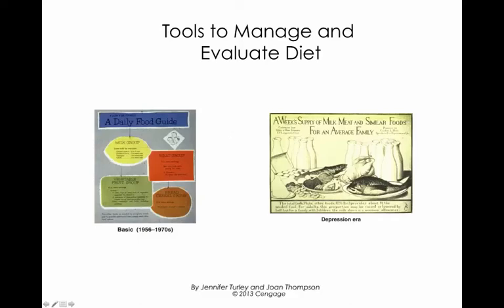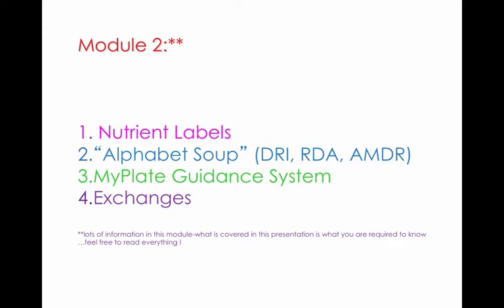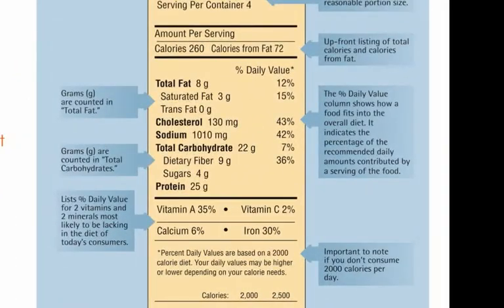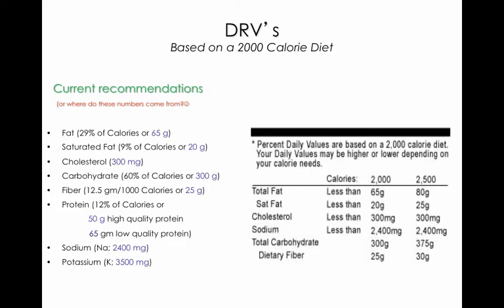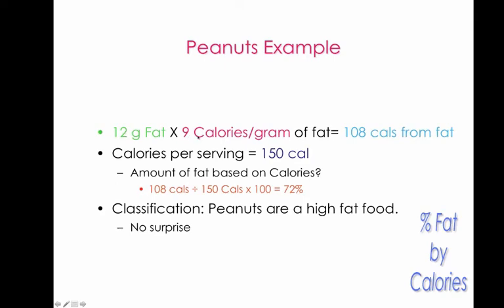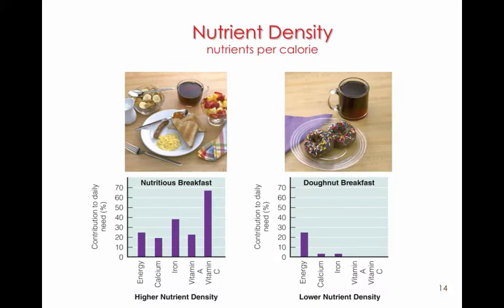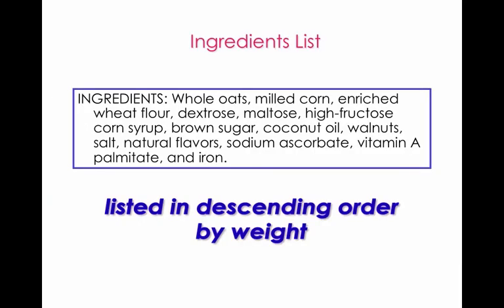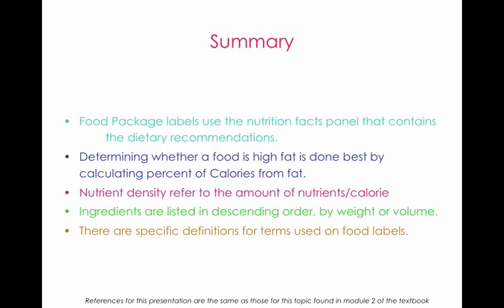Tools to manage your diet-part 1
This is the first of three videos describing the tools available to assess dietary adequacy, from module 2 in your textbook. This clip reviews the "anatomy" of a food label, the Daily Reference Values (DRV's), assessing fat content, nutrient density and the terms found on the food label itself.